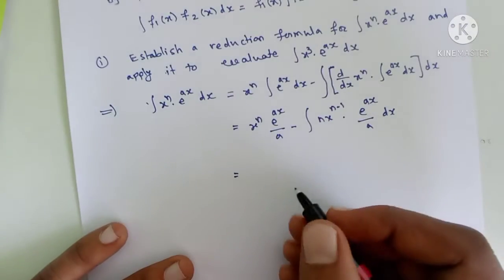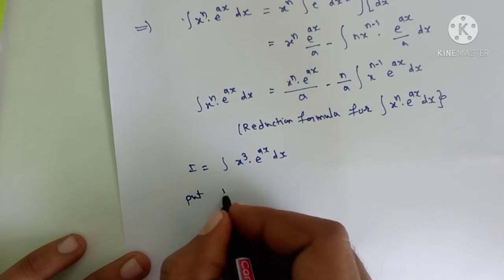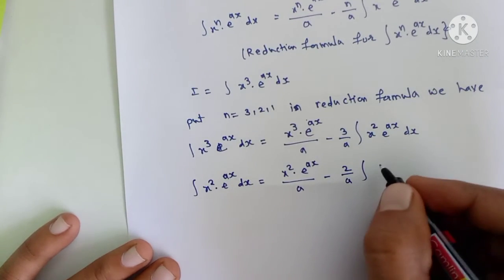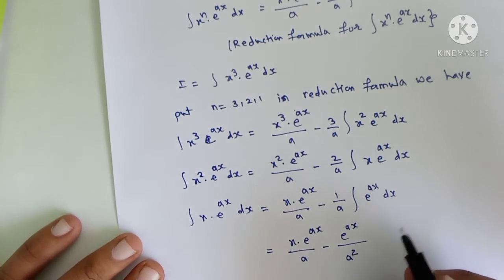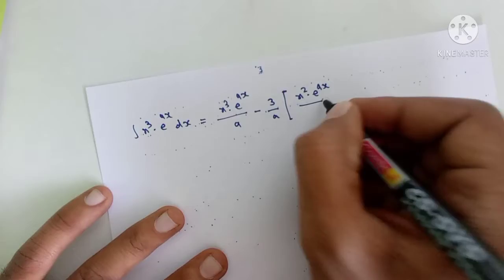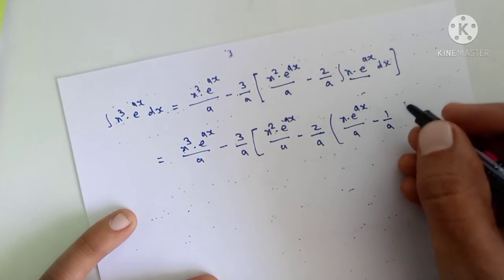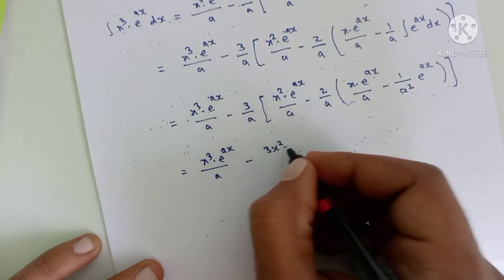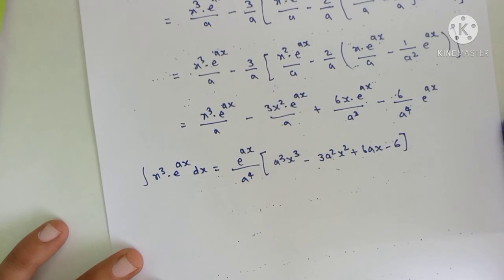Bsc Fy integral calculus 2